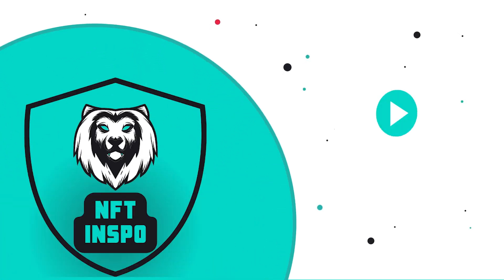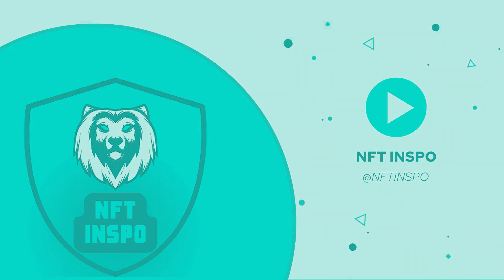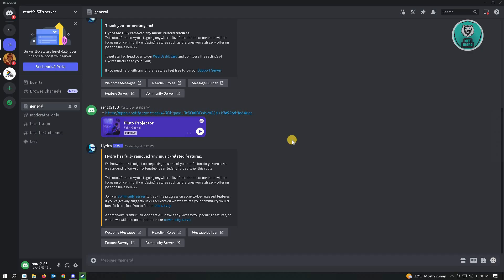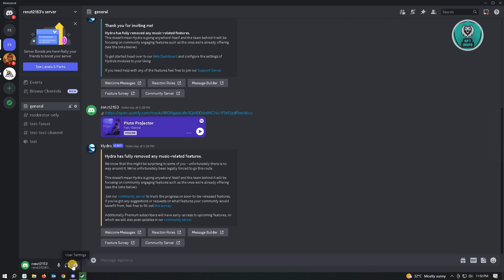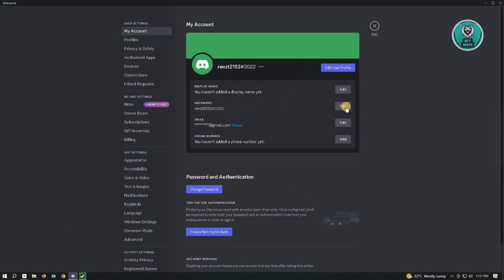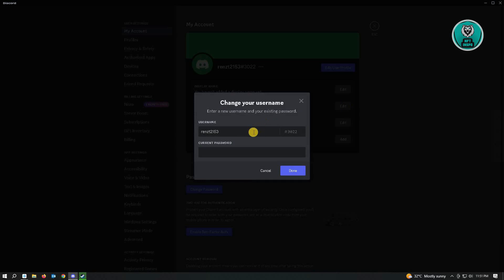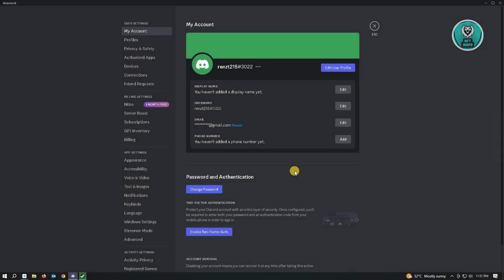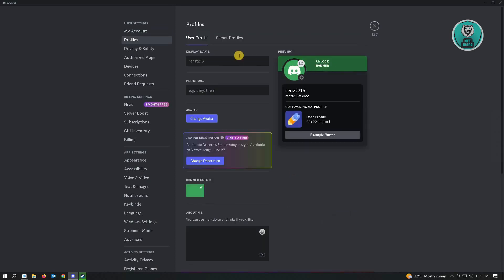How To Change Your Discord Username (2025)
If you want to be able to change your discord username then this video will be perfect for you!